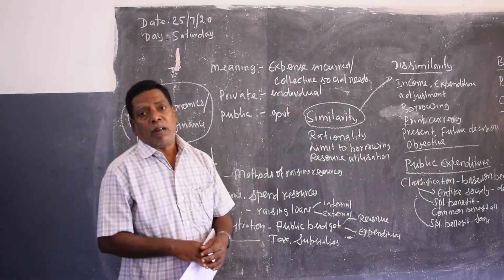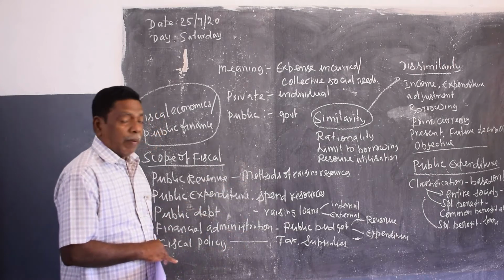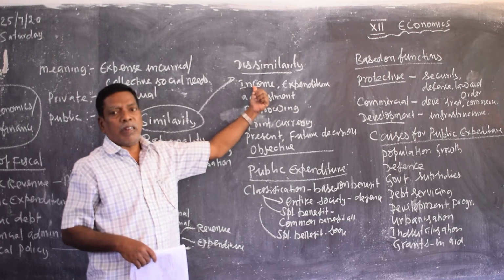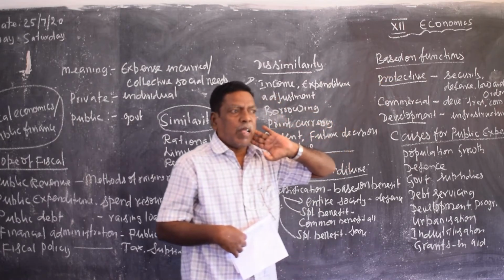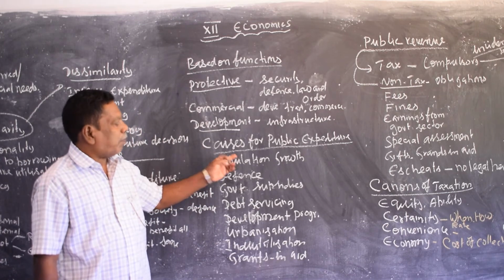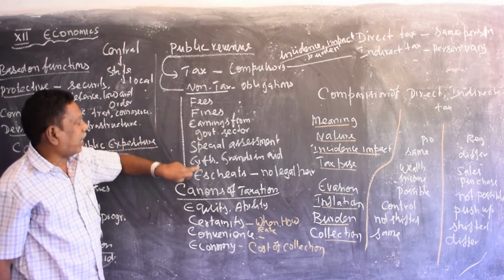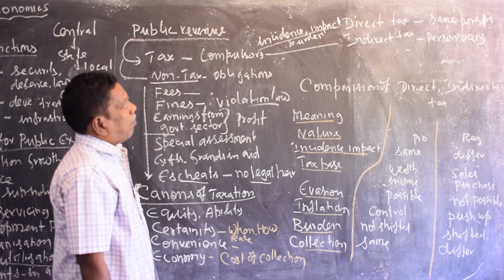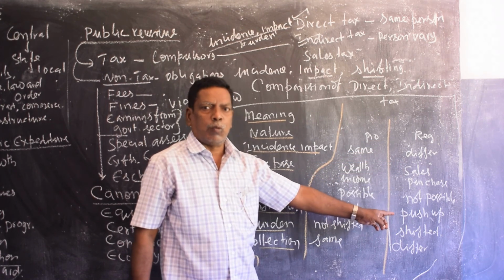XII ECONOMICS UNIT 5